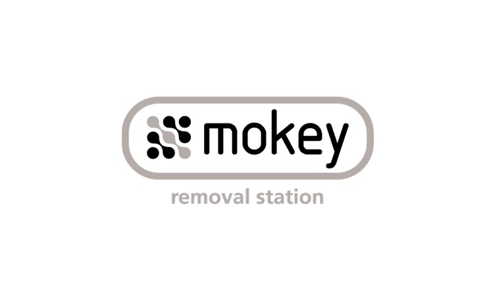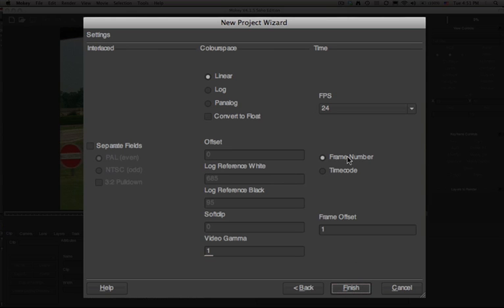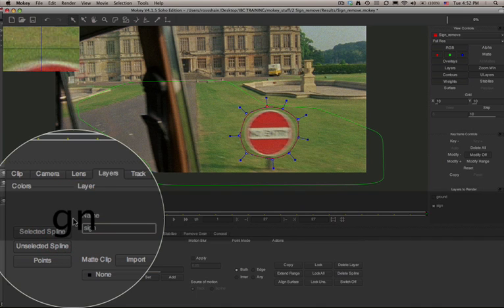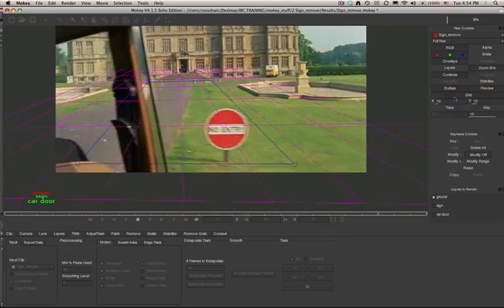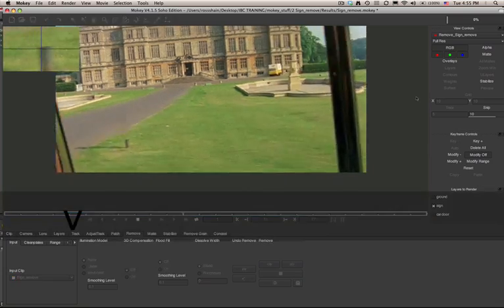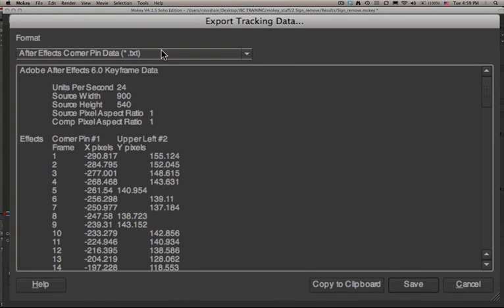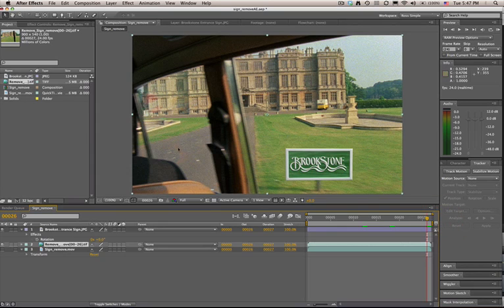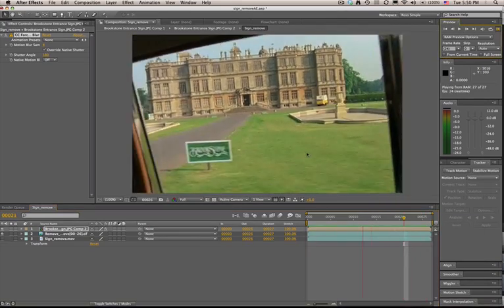Tutorial: Mokey Sign Removal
Ross Shain of Imagineer Systems walks you through a quick removal job in mokey, then sends track data to After Effects to finish to composite.